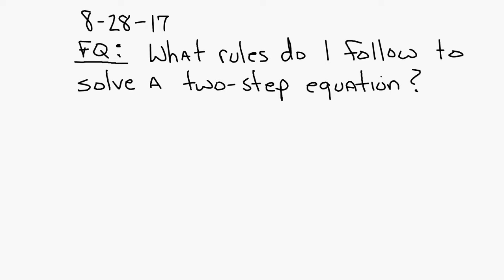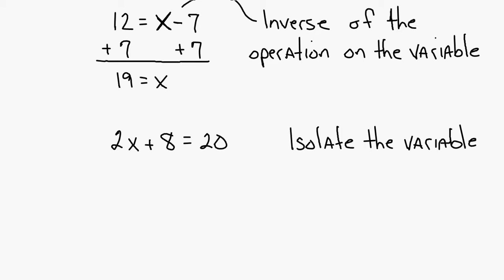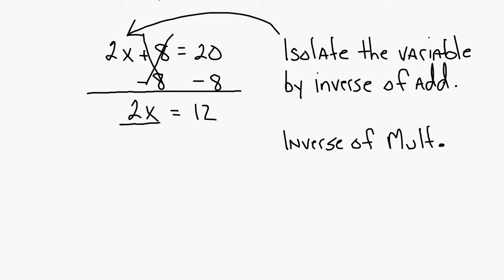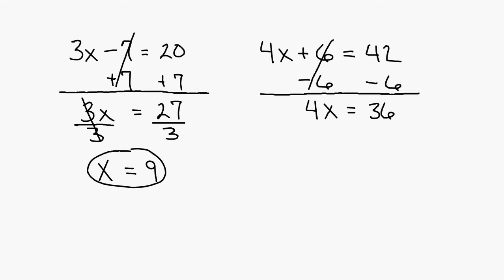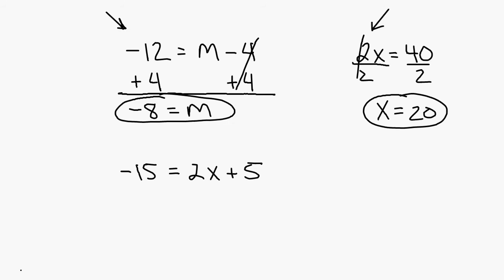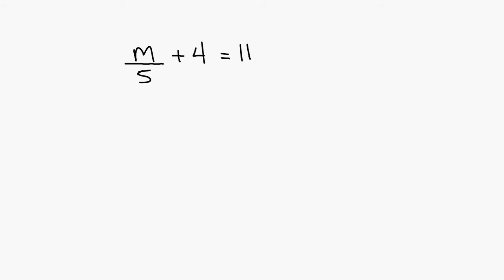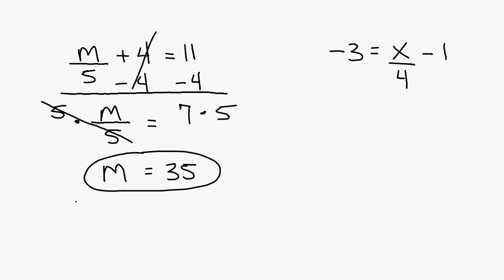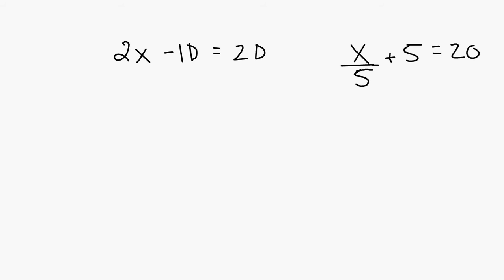A1a 08 28 17